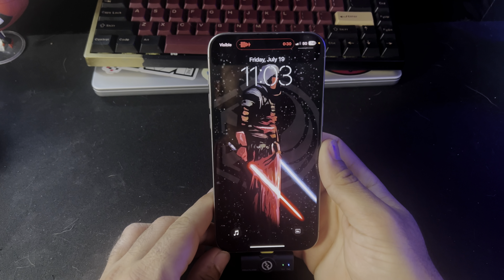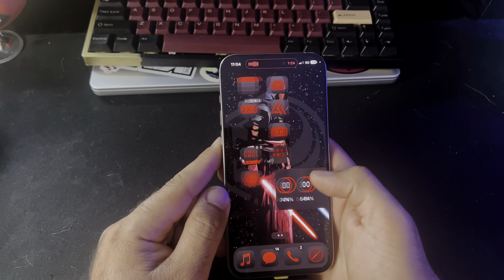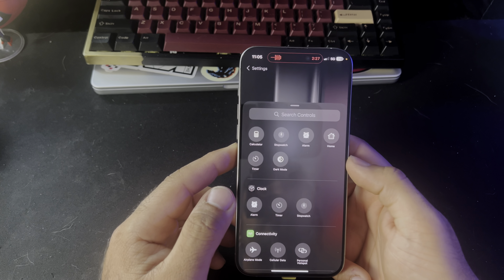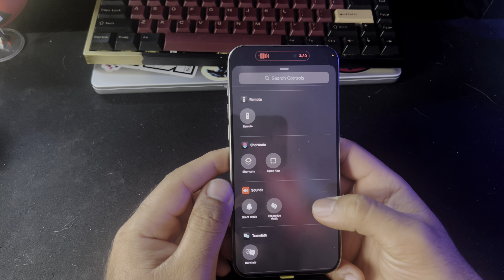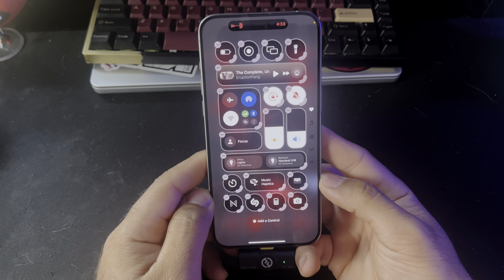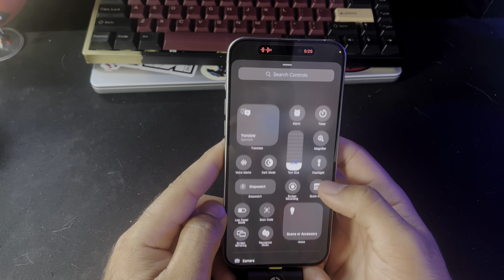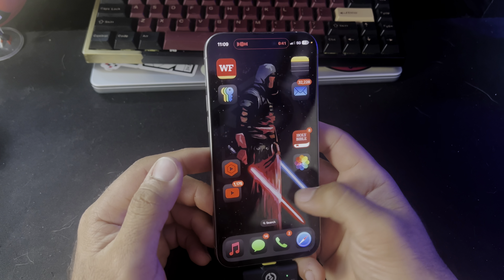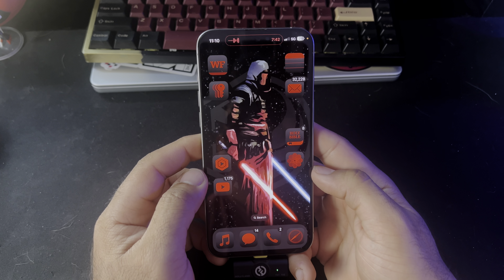iOS 18: The ACTUAL Cool Features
The iOS 18 Public Beta is here!